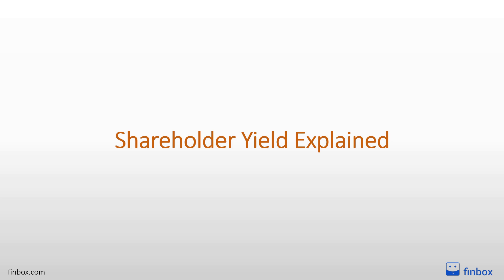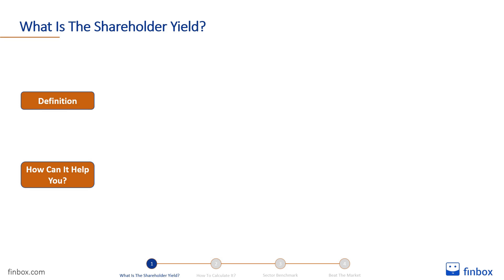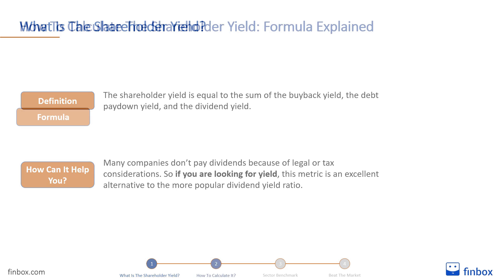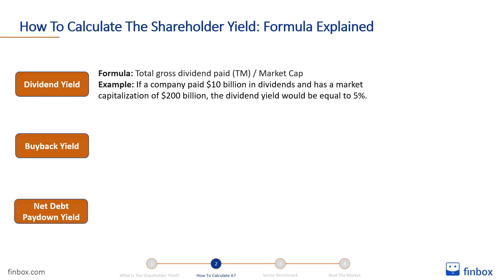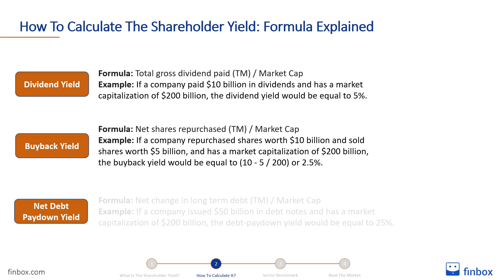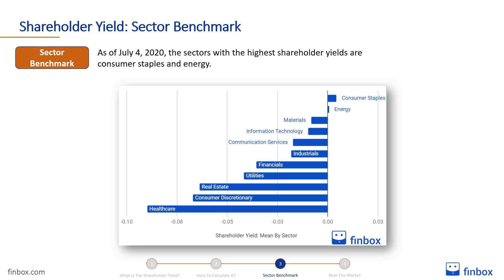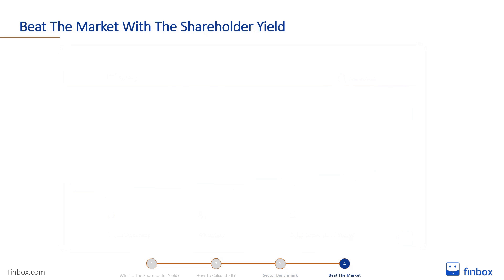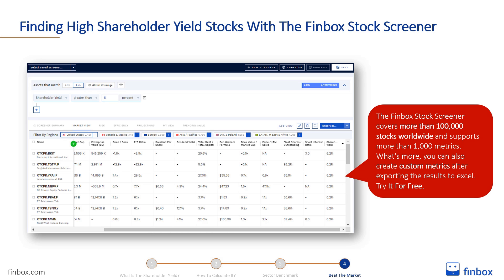Avoid Dividend Yield Traps: Use Shareholder Yield Instead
In this lesson, you will learn what is and how to calculate shareholder yield by building up to it using its components – dividend yield, buyback yield, and debt paydown yield. What's more, you'll see how to use the shareholder yield to beat the market!

Chapters:
0:00 Introduction
0:59 What Is The Shareholder Yield?
01:34 How To Calculate The Shareholder Yield: Formula Explained
03:37 Shareholder Yield By Sector
04:31 How To Beat The Market Using The Shareholder Yield
05:09 How To Find Stocks With A High Shareholder Yield

If you prefer reading instead of watching the video, you can find the original article at this

Finbox is the complete toolbox for investors looking to dominate the markets.

Finbox offers up to date financial data for nearly every exchange in the world with exceptional quality. We cover over 100,000 stocks on 135+ exchanges around the world. This means ensuring over 900 million data points are up to date, so you’re never caught working with stale data.

How do we make this happen? In addition to solving challenging engineering problems, we’ve also partnered with Standard & Poors Market Intelligence, the gold standard in fundamentals and forecast data.

Some of our most popular features include:

Powerful stock screener - There are a lot of assets traded around the world. To make it easy to find the ones that match your criteria, we offer a power screening tool that allows you to filter based on thousands of up-to-date metrics. Try it

Fair value estimates - A stock's fair value is its real or underlying intrinsic worth. Finbox has developed advanced financial modeling technology that can build millions of valuation models a day, such as discounted cash flow models, comparable company analyses, and dividend discount models to estimate fair value. Finbox makes all underlying models and assumptions available for you to review, so review the methodology or want to tweak model assumptions. Try it

Excel and Google Spreadsheets add-ons - Sometimes, you need to handle the data yourself. Finbox offers Google Spreadsheets and Excel add-ons that allow you to import data directly into your workbook. This makes it easy access to your favorite data points like public company stock quotes, historical financials, valuation and fundamental ratios, fair value targets, and more. Try it

Charts - Finbox's charting engines allow you to visualize time-series and fundamentals data for multiple companies quickly.